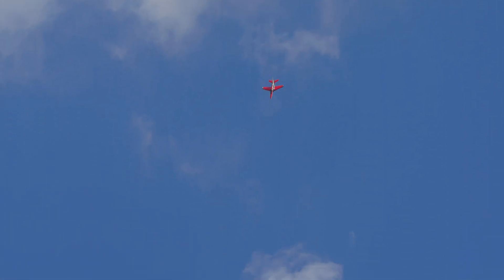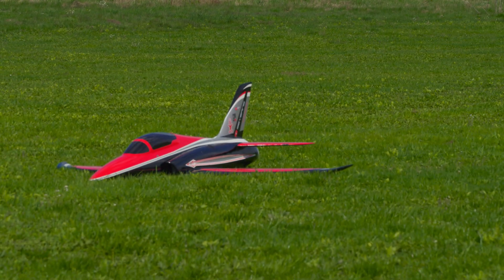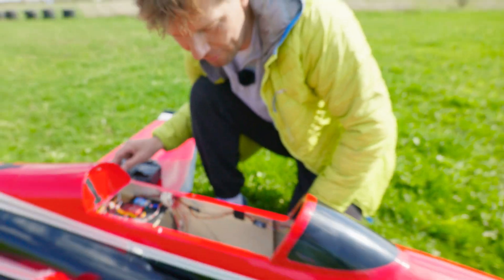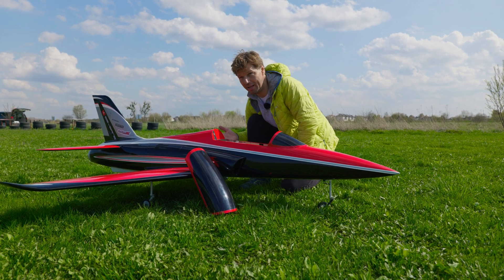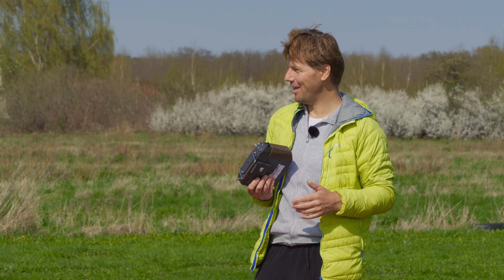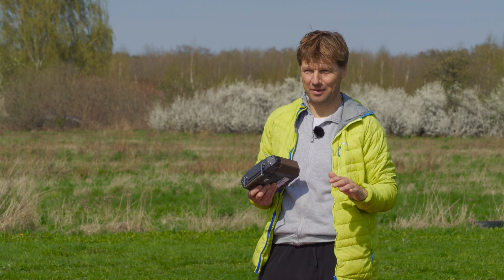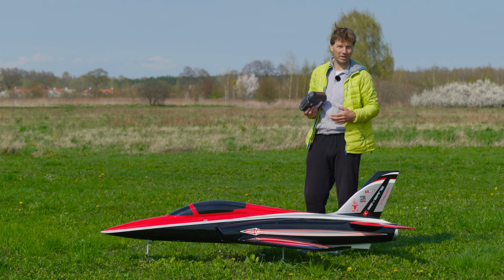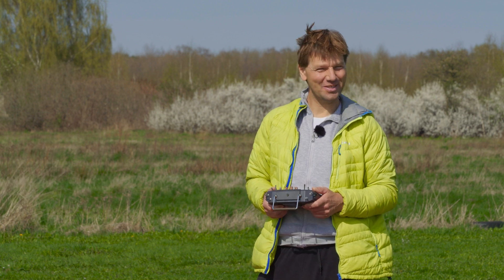Odyssey JETFAN-130 372km/h 11.5kg weight to 18kg thrust 250A 16,7kW Graphene 16s 8Ah TOPRC Jet Sound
Odyssey TOPRC Model  2,3m  takeoff weight 11.5kg

max power ca 250 Amps  16.7kW -  ca. 18kg of thrust,
open duct air intake,
exchaust nozzle dia. 114mm
Top speed level flihgt 300km/h, with little diving 372km/h
Stall speed ca 40km/h

ESC Flier Model 300-400Amps 20s (max 400A)

batteries Graphene,  16s 8000mAh 65C, total battery weight ca 3200g.

Transmitter FrSky Horus X10 Express on Open TX firmware.
Receiver FrSky Archer SR10 PRO with stabilisation and full telemetry (amps, mAh, volts, temp, km/h)